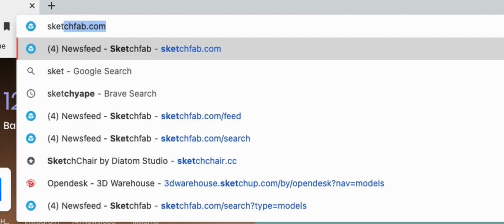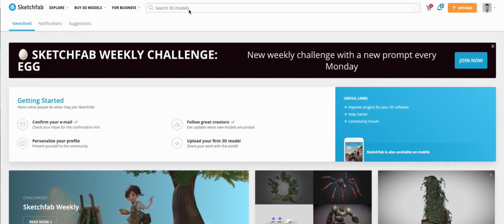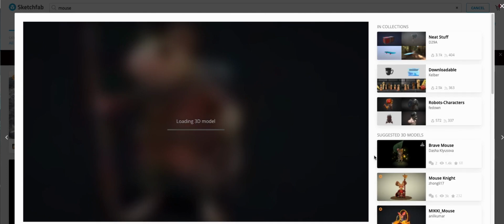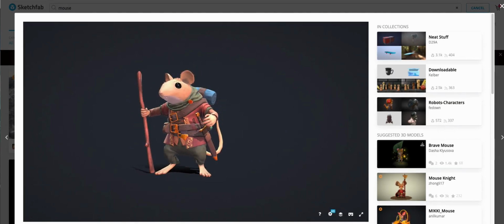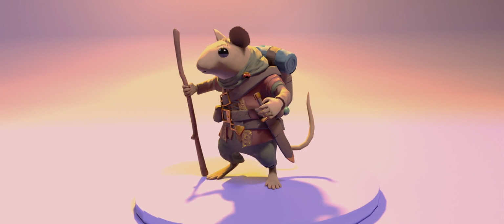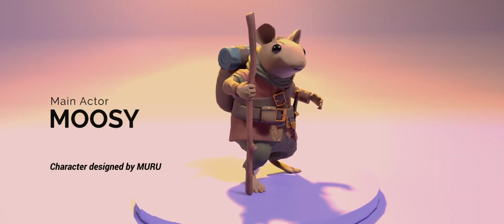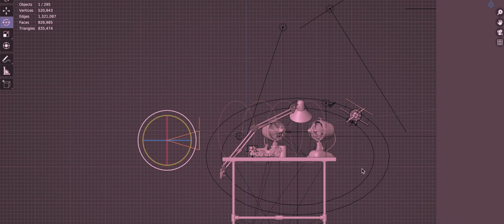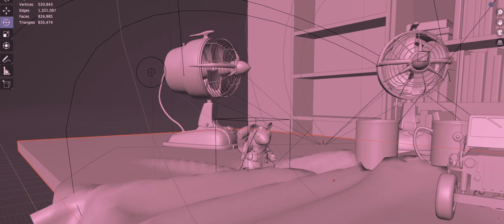How I made "ESCAPE", an animated short film